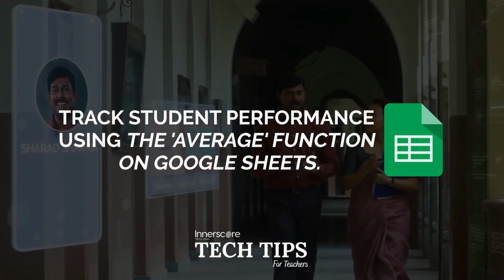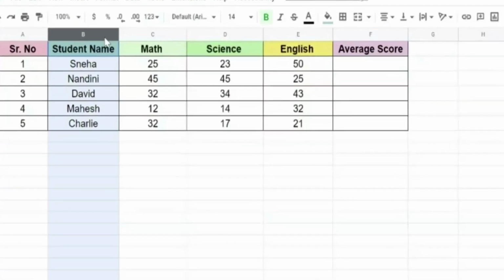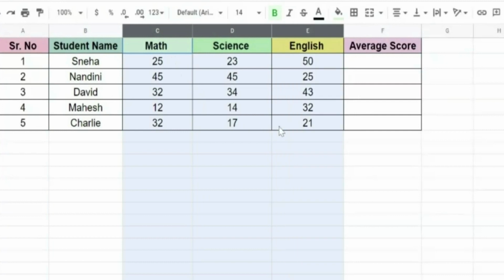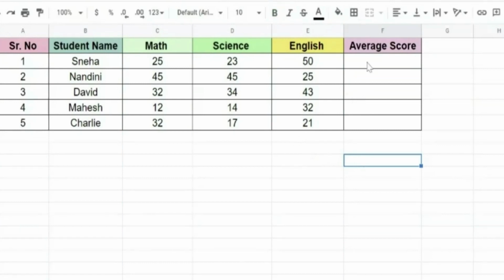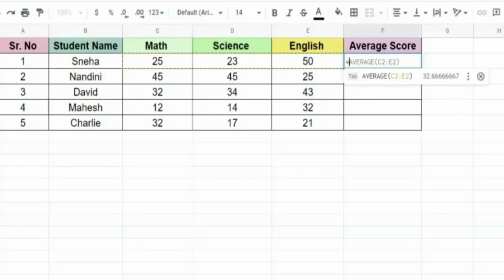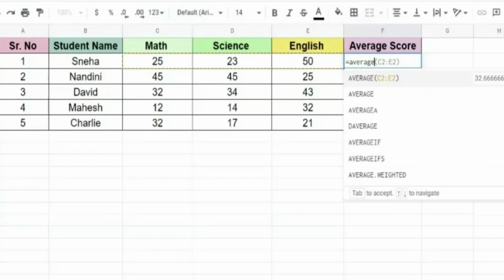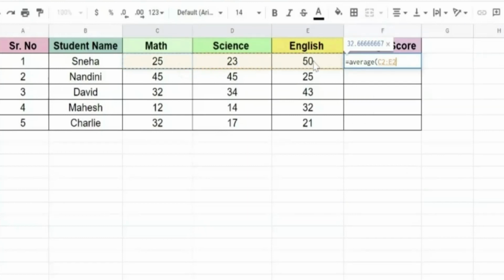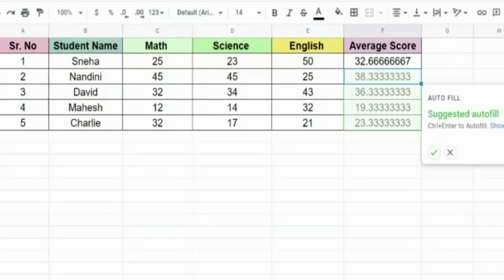Track Student Performance Using Average Function in MS Excel | Excel Tutorial for Teachers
In this Excel tutorial for teachers, we will cover how to use the average function in MS Excel to track student performance. Learn how to calculate the average of multiple numbers, including grades and test scores, with step-by-step instructions and examples.